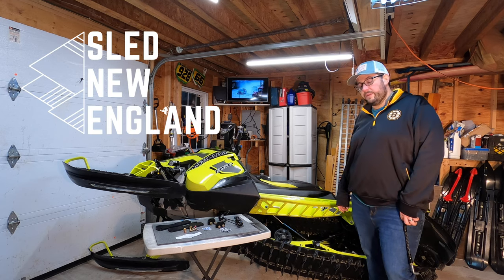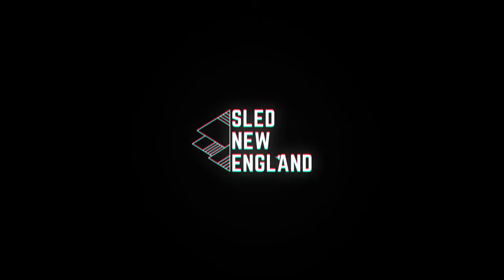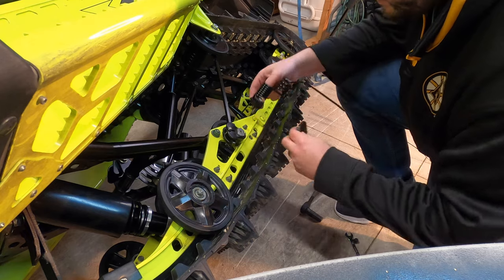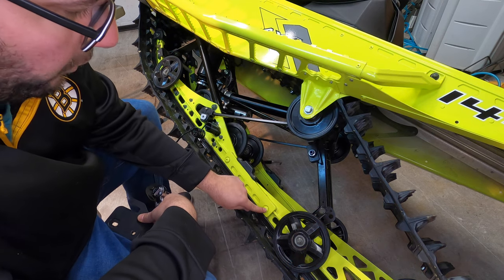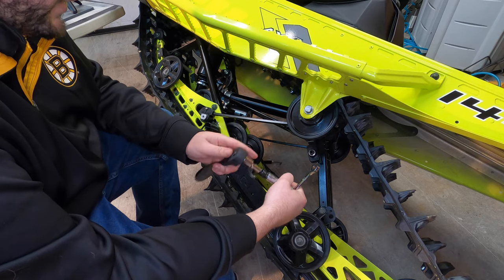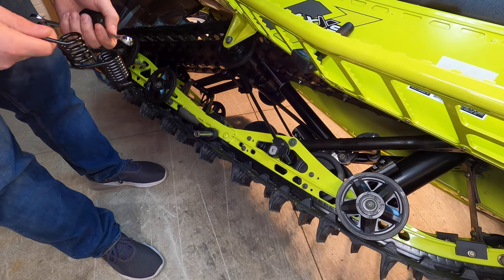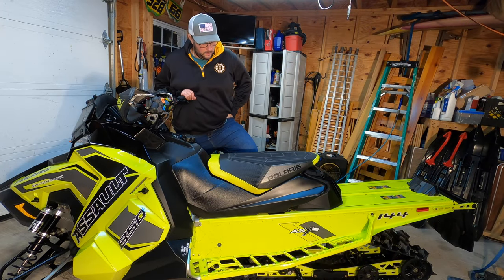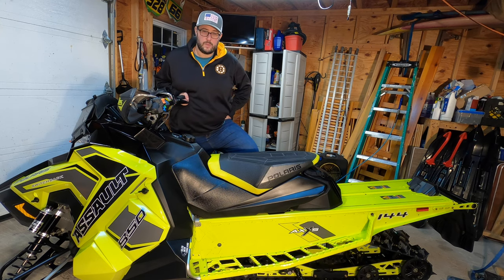Ice Scratcher Install | One Rig Design | Polaris Switchback Assault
Steve installs new ice scratchers on his Polaris Switchback Assault using One Rig Design scratcher blocks and rail guards.

SLED New England